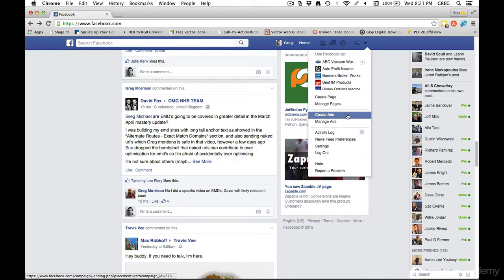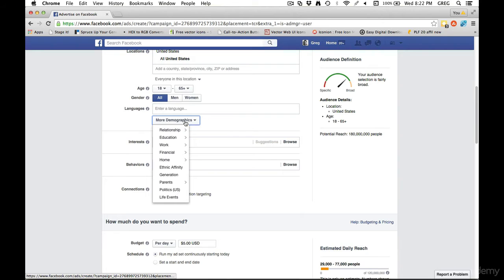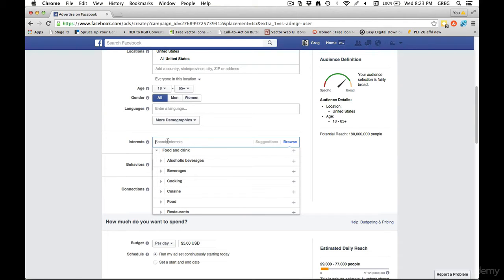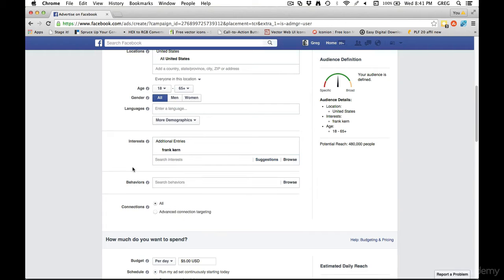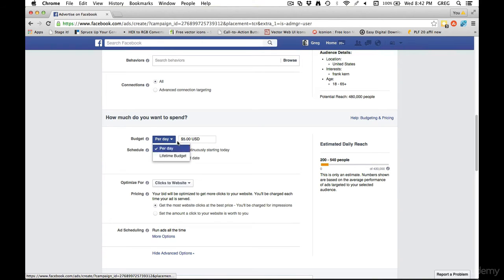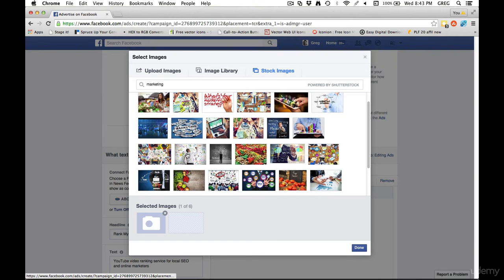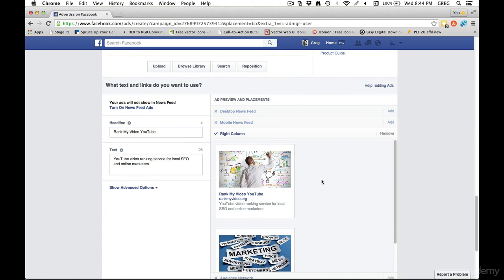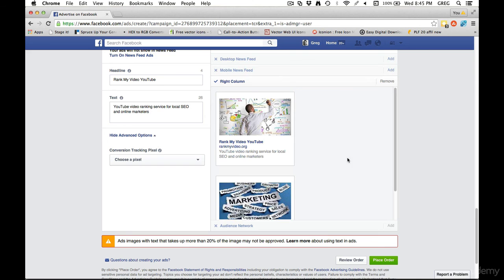2_ How To Create An Ad Overview